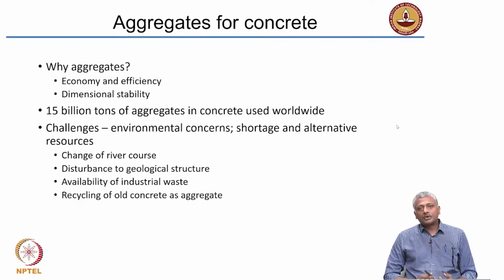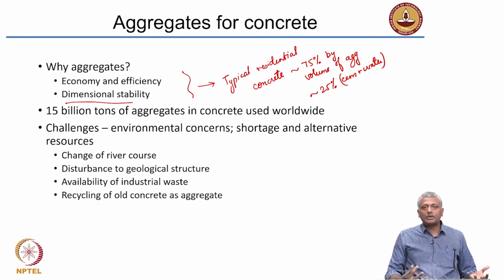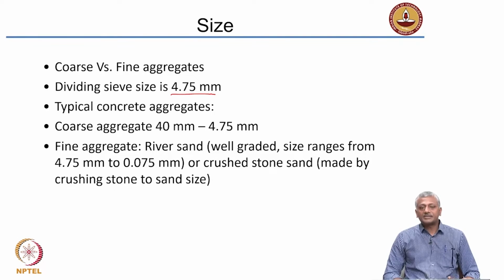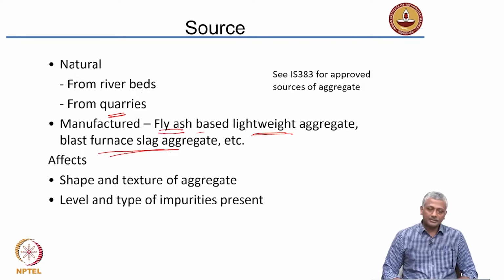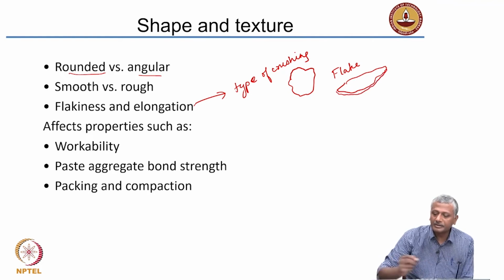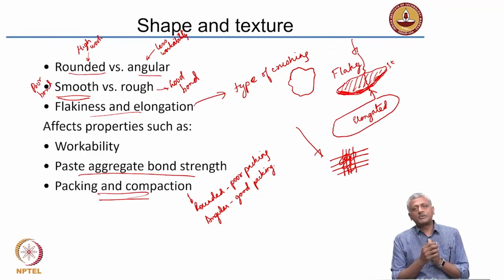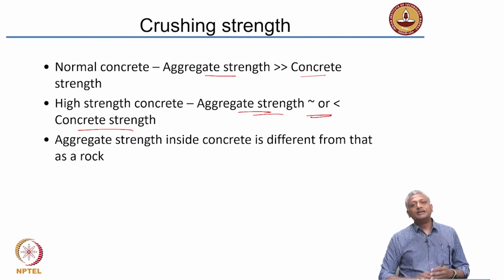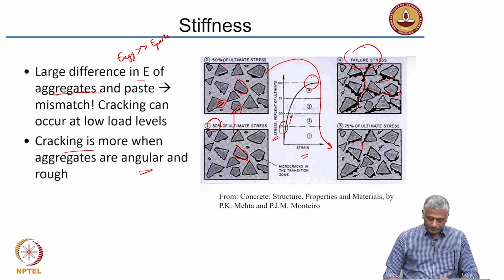Lecture27: Cement and Concrete 2 - Part 1